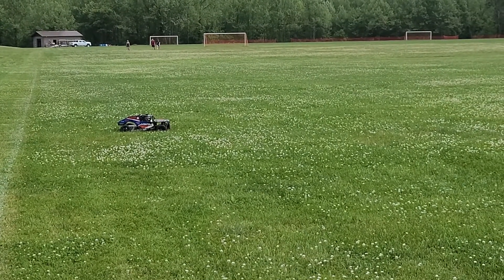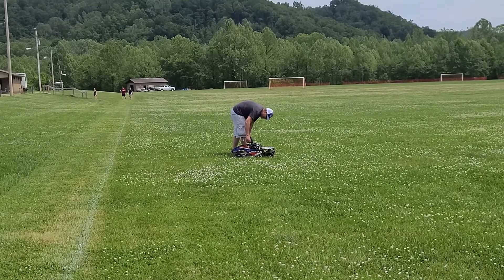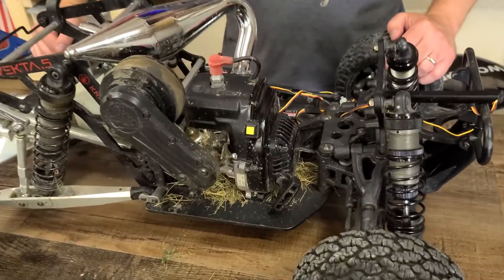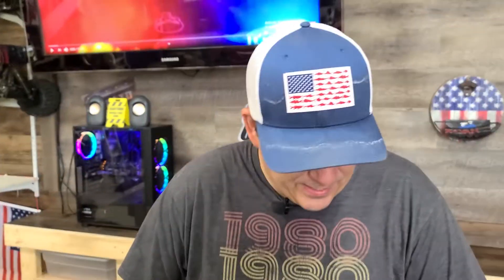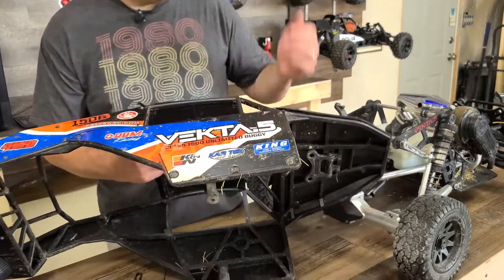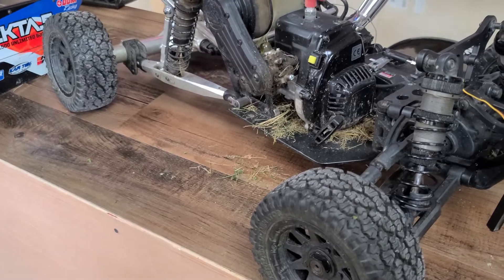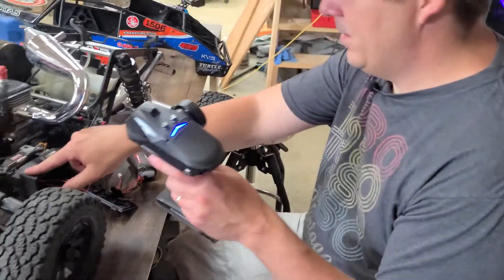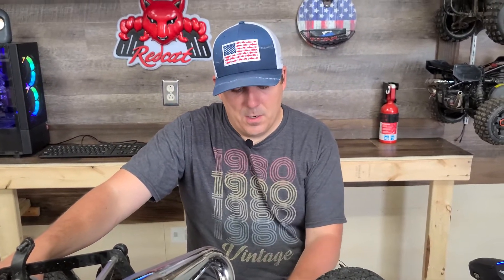I Wrecked My Kraken Vekta And Then It Ran Away!! 1/5 Scale Problems!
Oh man, this is bad! I wrecked my Kraken Vekta .5 and then it ran away! Now the electronics won't work! 1/5 Scale problems!

DumboRc Receiver/Transmitter:

When you click on links to various merchants posted here
and make a purchase, this can result in us earning a commission.